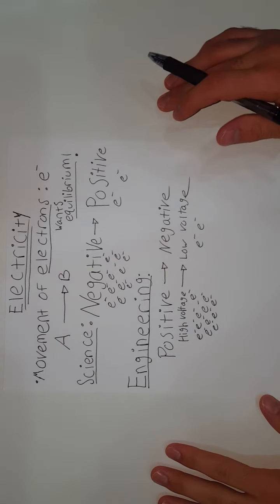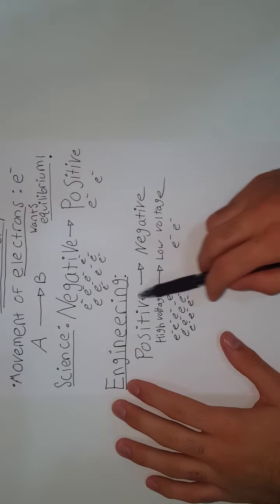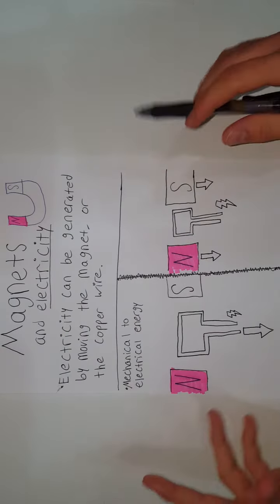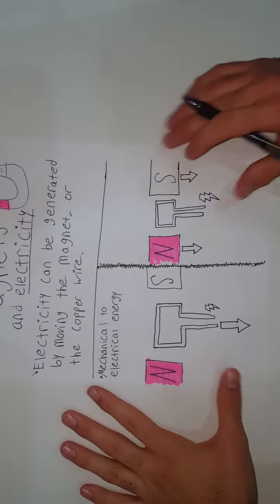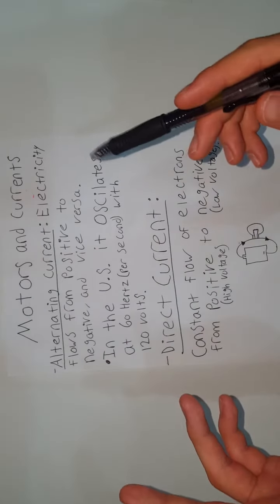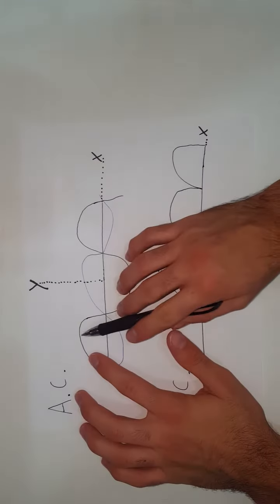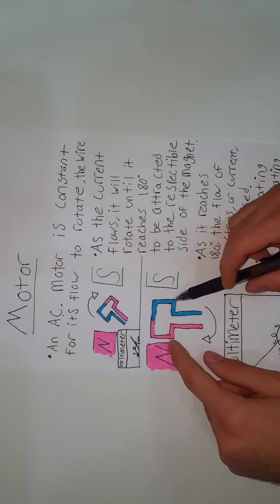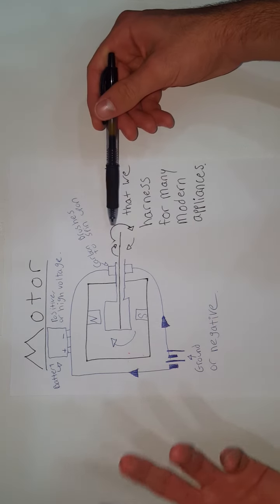How motors, magnets, and electricity work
Uploaded by Branden Bedoya.
A brief explanation of how motors work, with electricity and magnets elaboration
Uploaded for the 2016